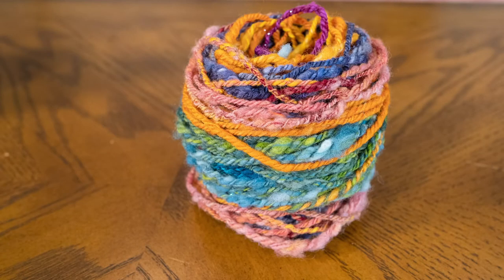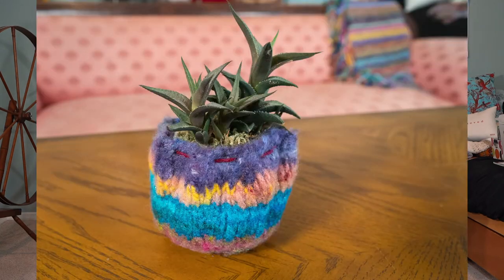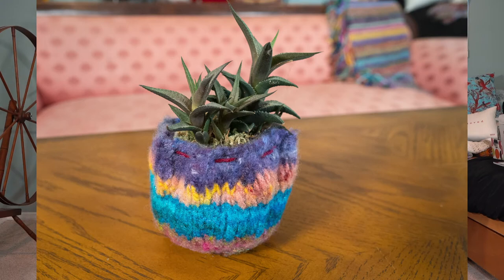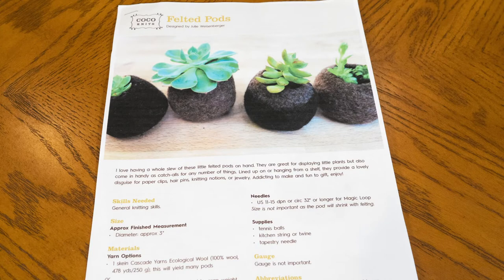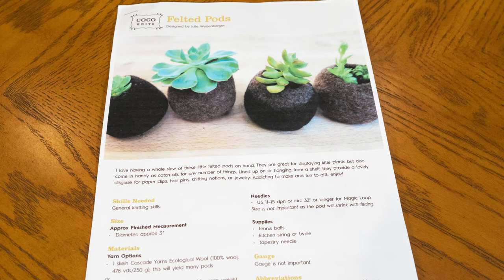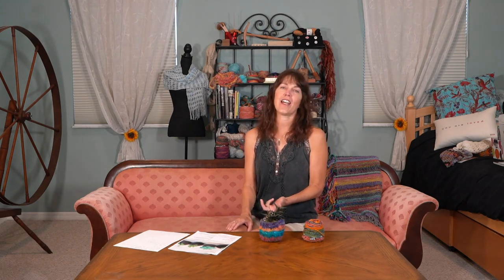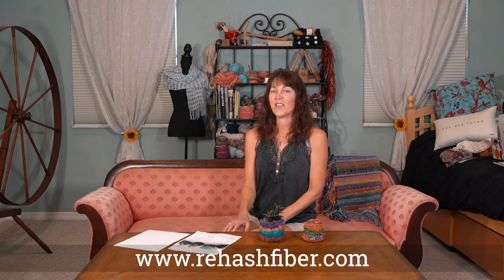Felted Pods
Have fun doing this one day, remnant project.  Grab 50 yds of your worsted yarn and knit it up in a flash.  Felt it.  Then wa la you have a cute little felted pod to hold a succulent plant.  Makes a great gift of something fun for your shelf.